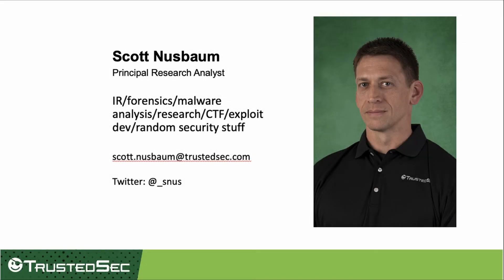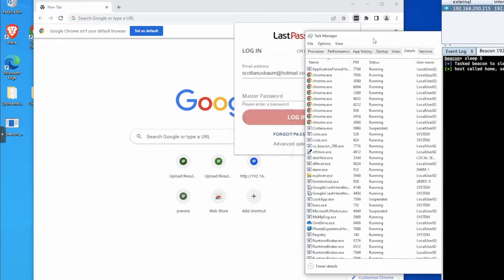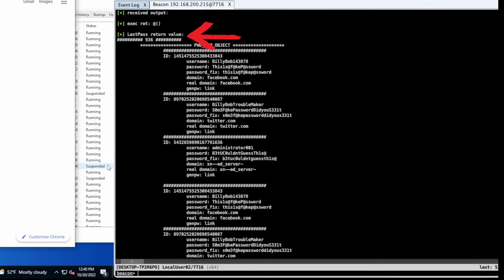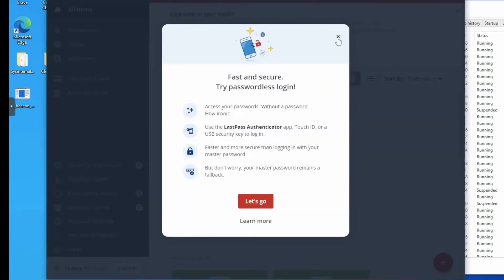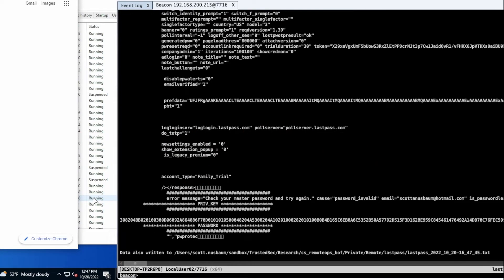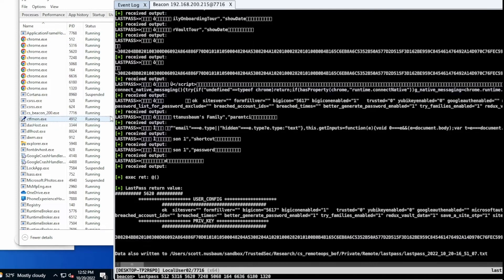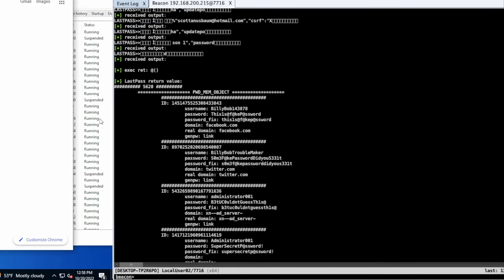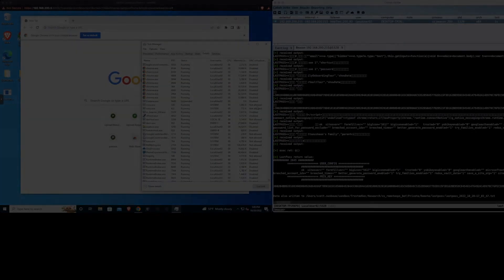LastPass in Memory Exposure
In this video, our Principal Research Analyst Scott Nusbaum goes over his research on LastPass Password Manager. He discusses how the credentials are exposed in memory to an attacker that is present on the host and is able to access the browser process. He also goes over on how LastPass could modify their extension to further protect the credentials in memory.

A POC of the technique as a Cobalt Strike BOF can be found in the TrustedSec Github repo